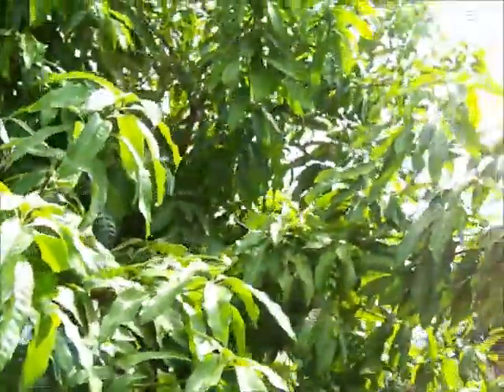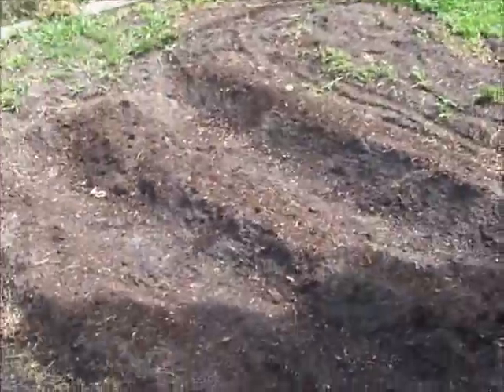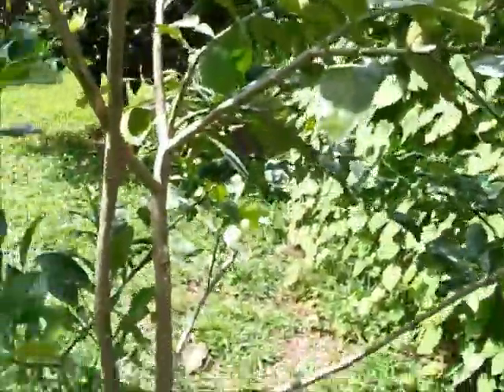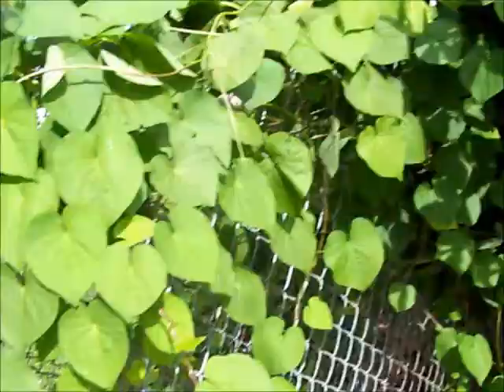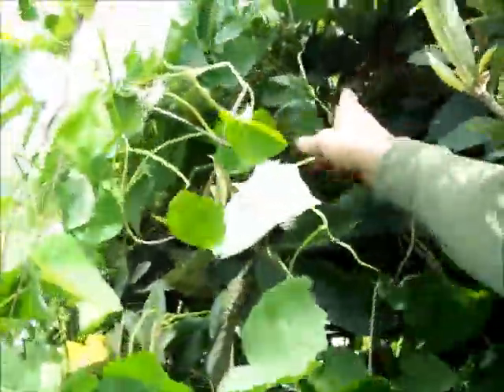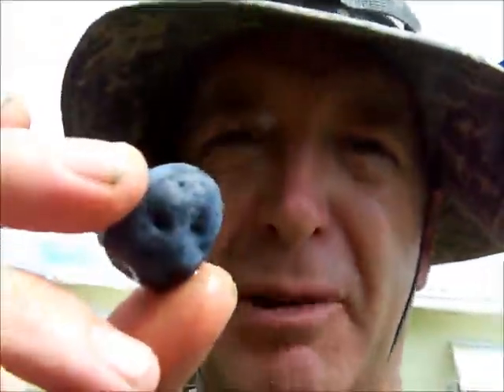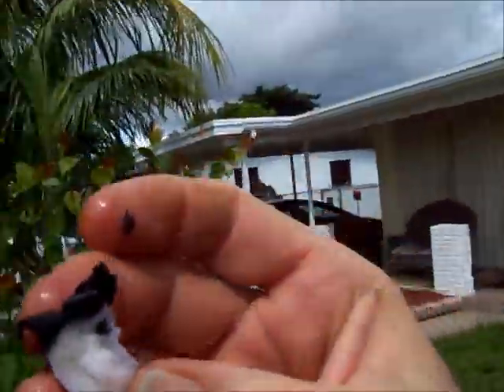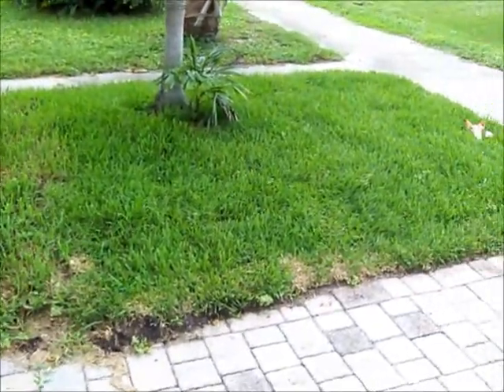September 10 2016 Plantation Update and Report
An Update on the Plantation on Saturday, September 10 2016